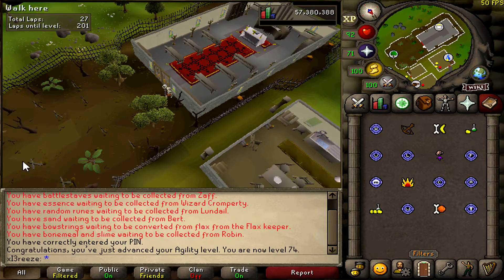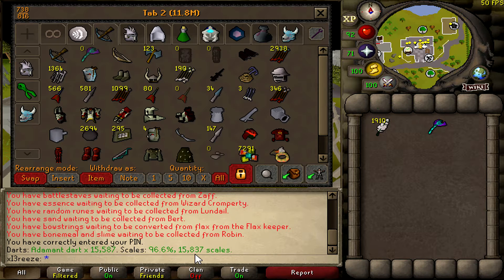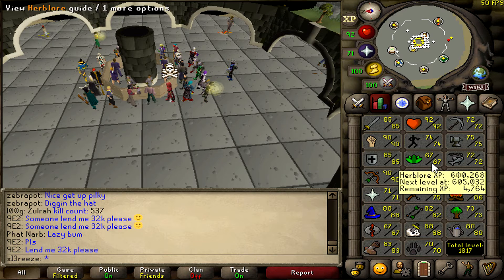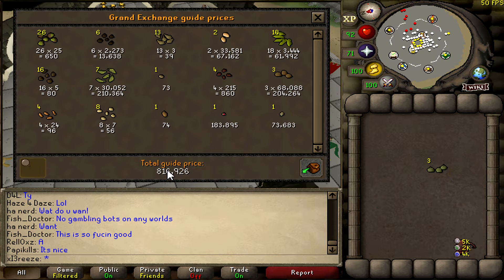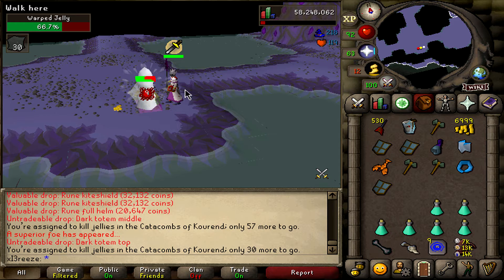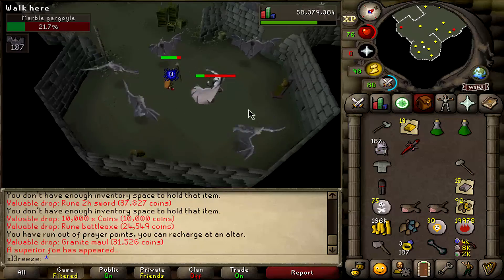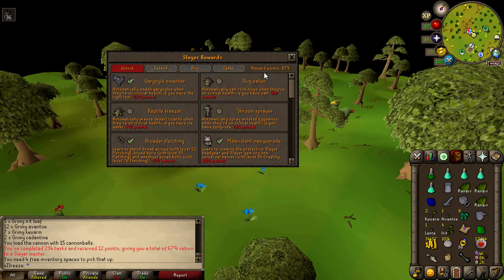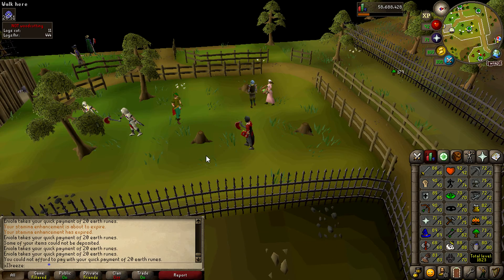OSRS - Progress Video #44 - I Don't Like Skilling!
Some of these clips were recorded on my livestream.
Link to my Twitter.